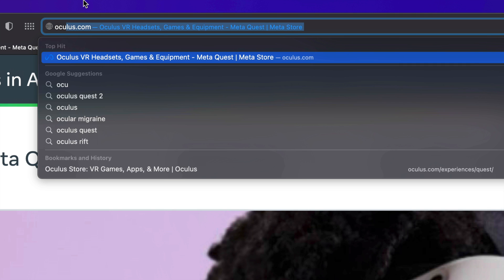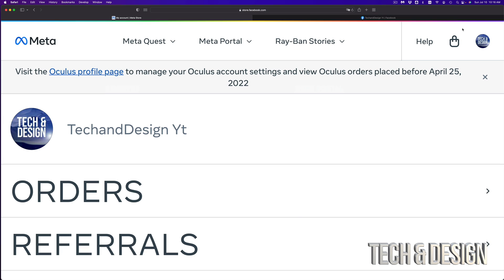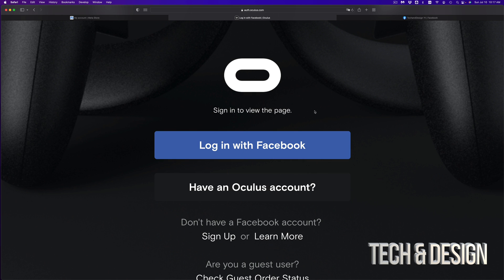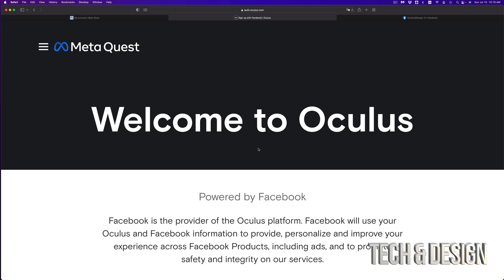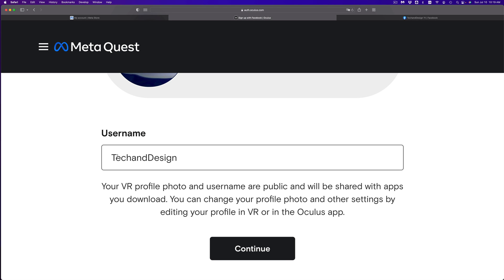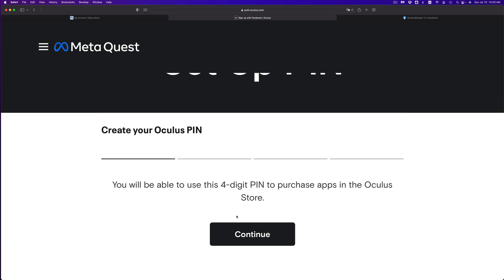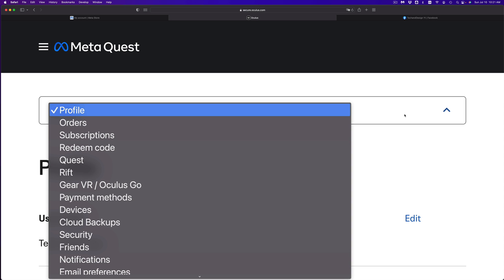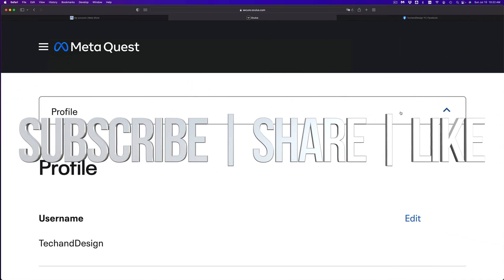How to make an Oculus account 2022 | Meta Quest Account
Get $35 for the Quest / Meta Horizon Store using this referral

Make a Meta Quest 2 Account
Creat a Meta Account